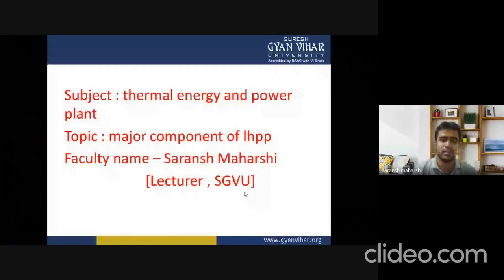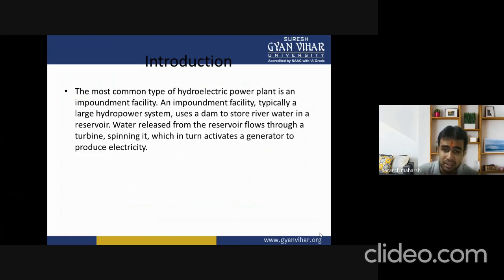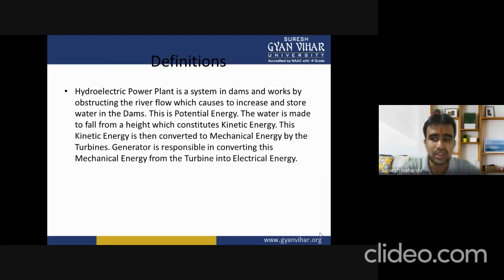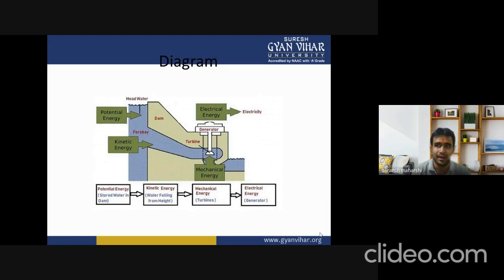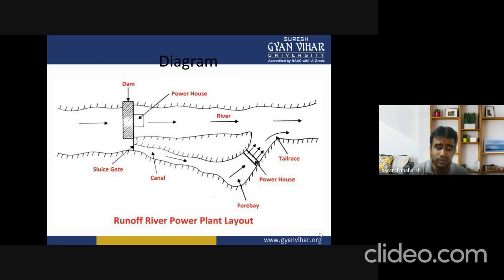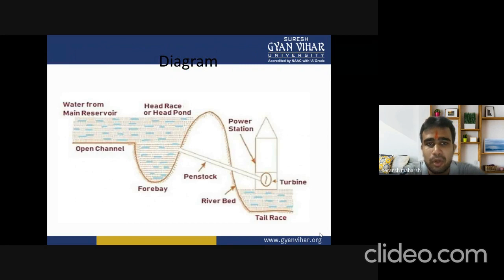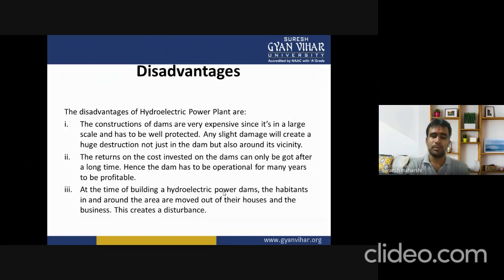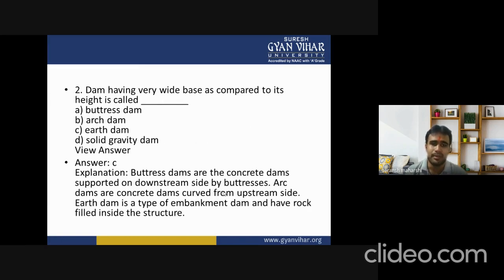design of cyclic loads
Faculty Name - Saransh Maharshi